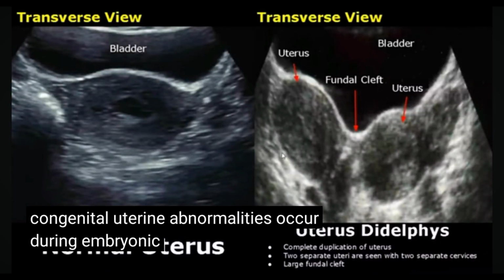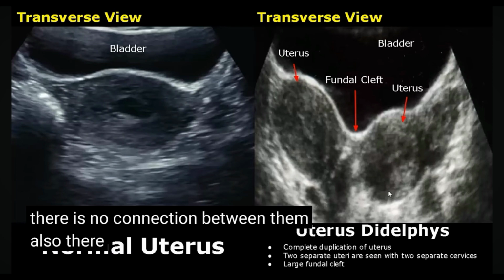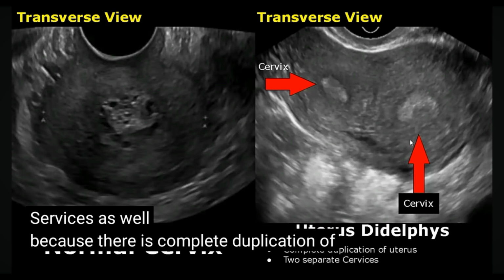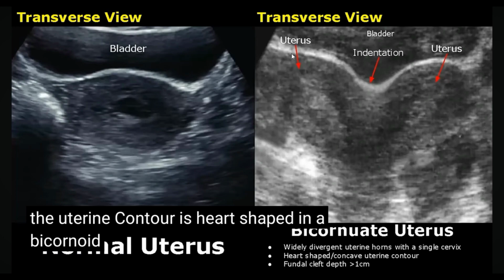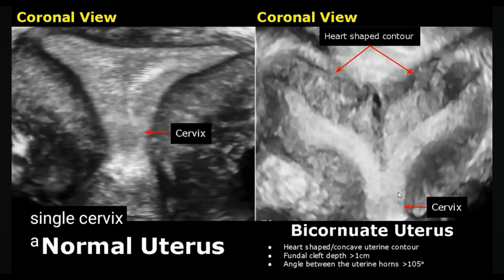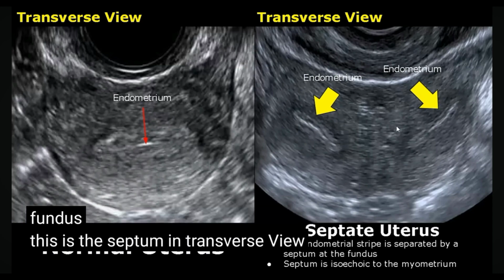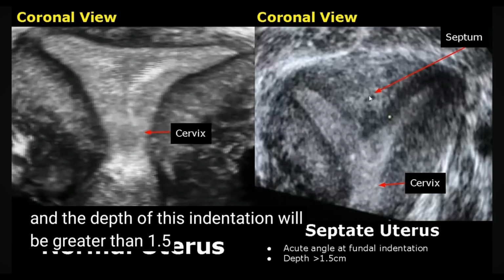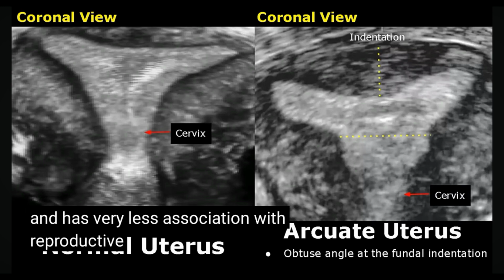Congenital Uterine Abnormalities Normal Vs Abnormal Images Appearances | Uterus USG Scan